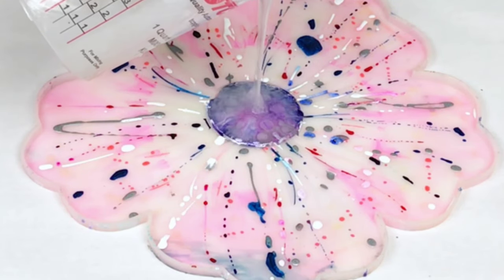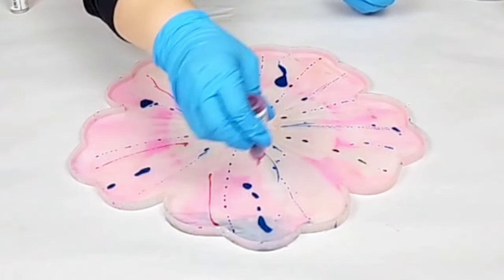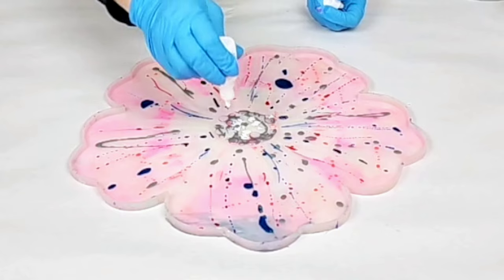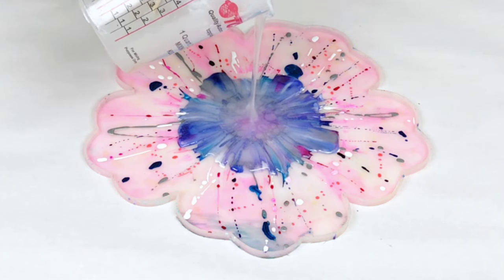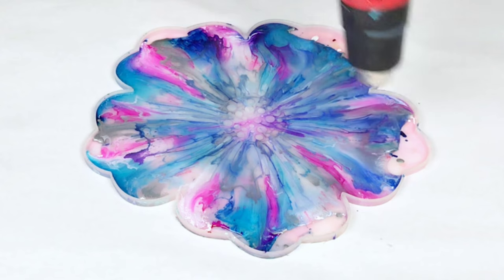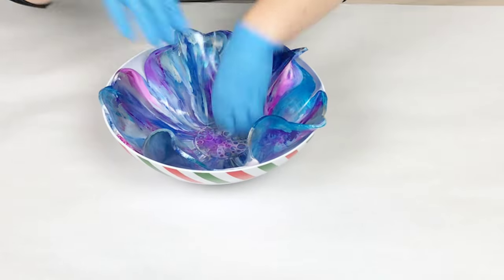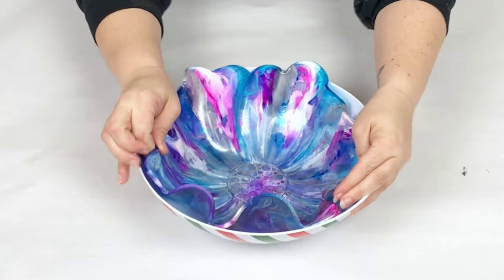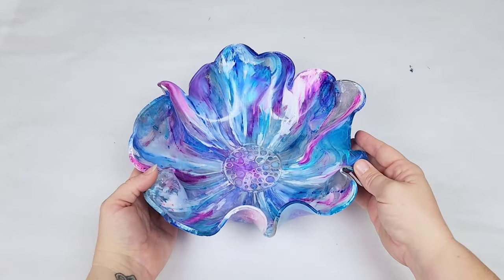Pink and Blue Alcohol Ink and Resin Bowl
I don't normally use silver, but I love it when I do :) Here's an alcohol ink and resin bowl with pink and blue, as well as some purple, silver, and white :)

Materials used:

Ranger and Pinata Alcohol Inks
Silicone mold
Plastic bowl